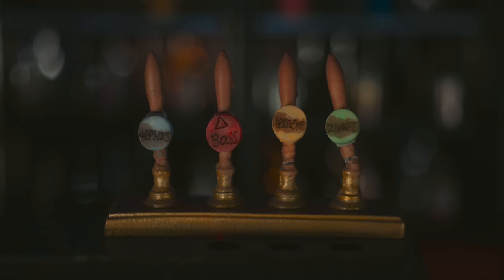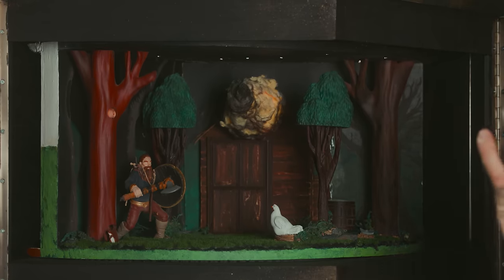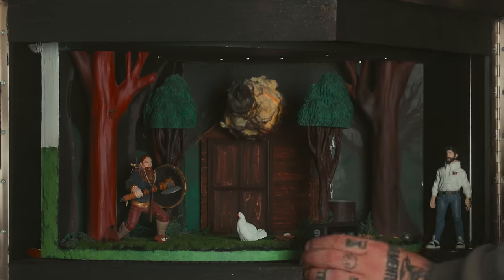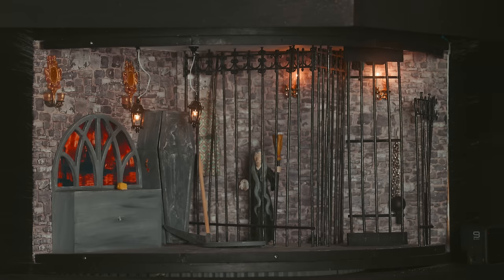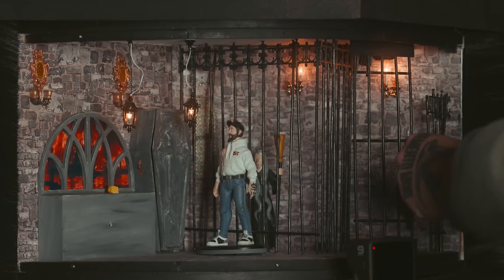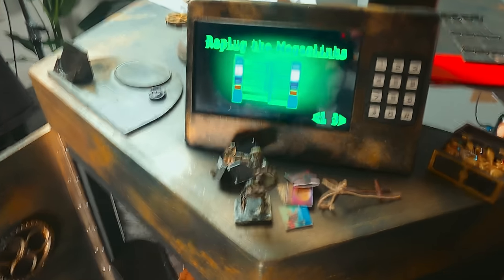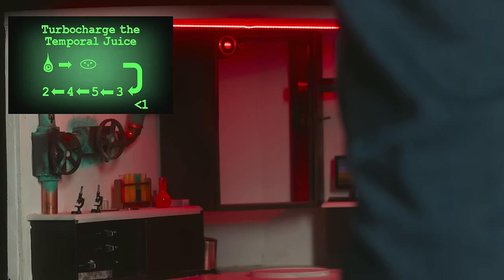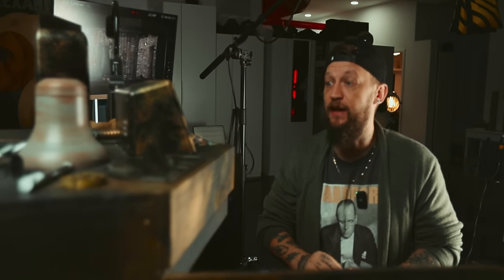Solving the TIME MACHINE Escape Puzzle!!